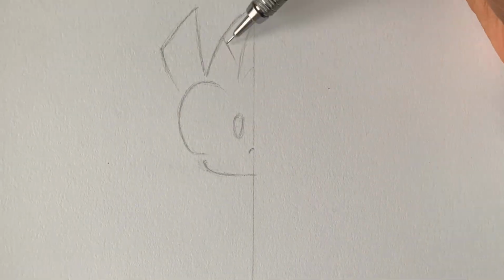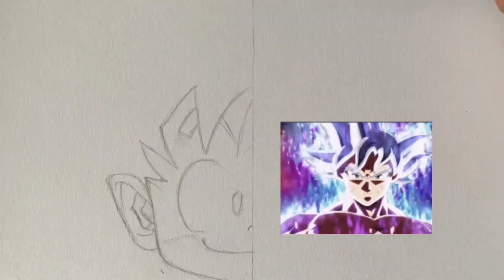THE EVOLUTION OF GOKU! | Kid Goku - Mastered Ultra Instinct speed drawing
Drawing the evolution of goku using copic and ohuhu alcohol based markers. This is a drawing of goku from when he was a kid in the dragon ball series to him now as an adult in the dragon ball super series in his newest form mastered ultra instinct! This is a speed drawing or time lapse drawing if you want to follow a long just pause the videos I didn’t use any guidelines for this so try your best if you do.

Materials used:
Canson mix media sketchbook
Graphgear 500 mechanical pencil
Copic/micron liners
Copic/ Ohuhu markers

More of my DBZ drawings below‼️